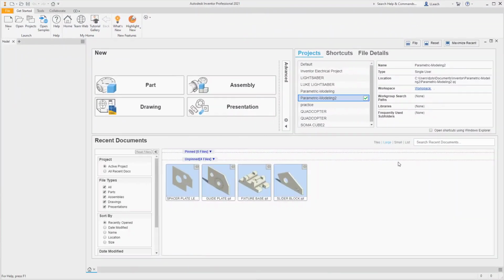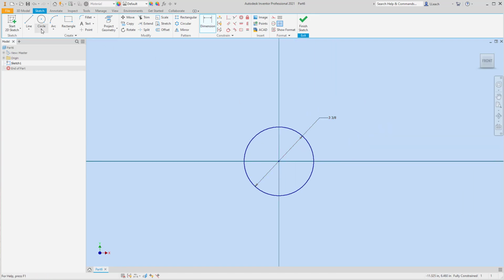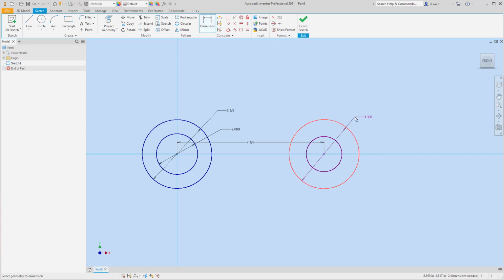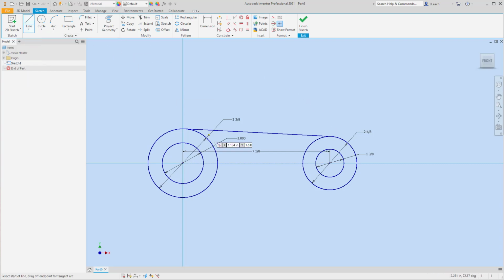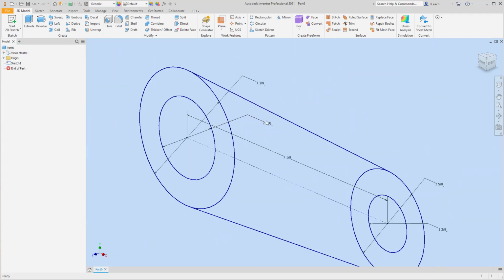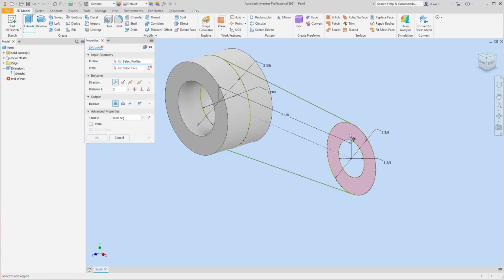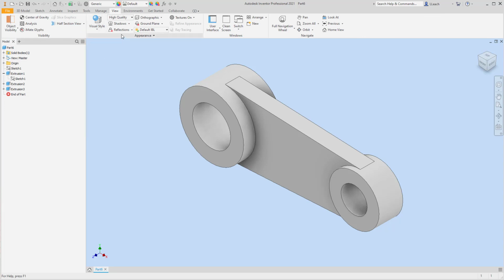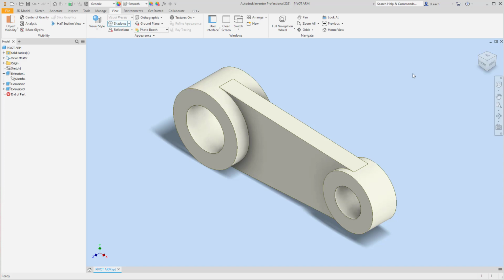INVENTOR PIVOT ARM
Creating the pivot arm part using Autodesk Inventor.